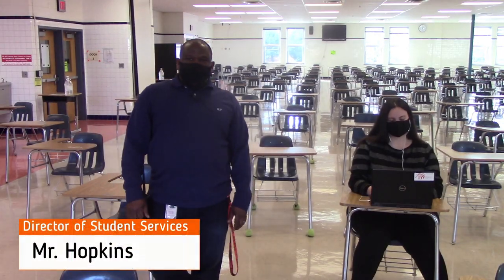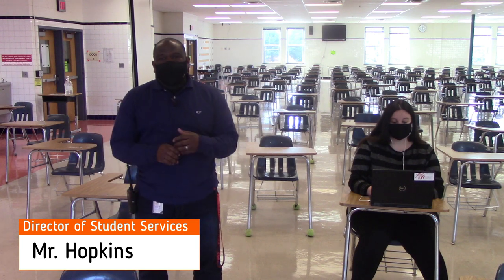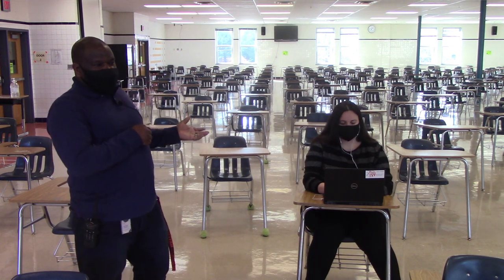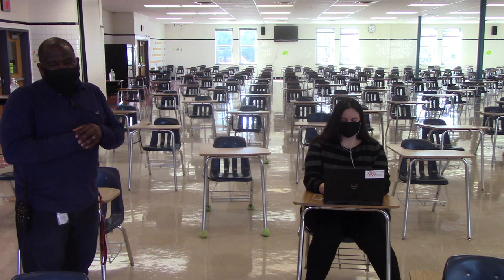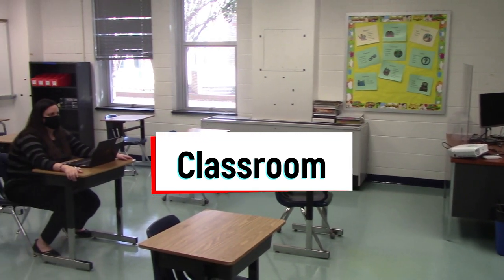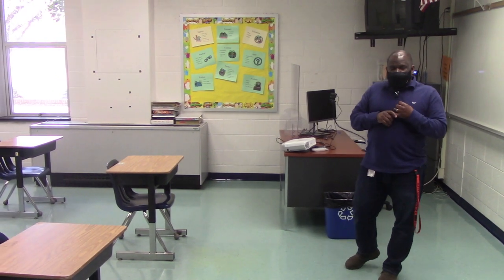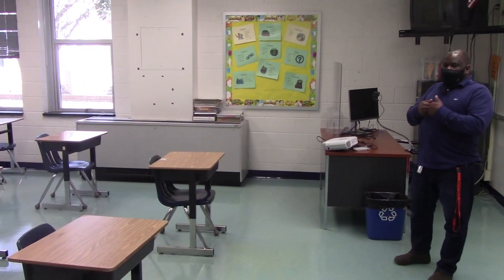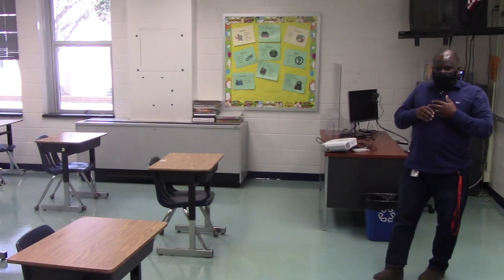Instructional Spaces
This video reviews the different types of classroom set ups for our instructional spaces. Check out all of the different ways a classroom might look when you return.